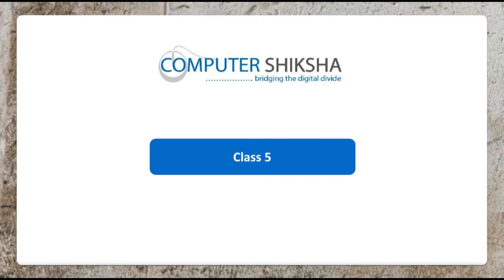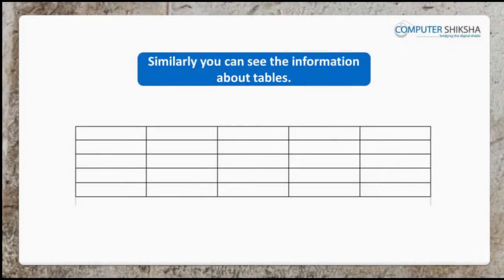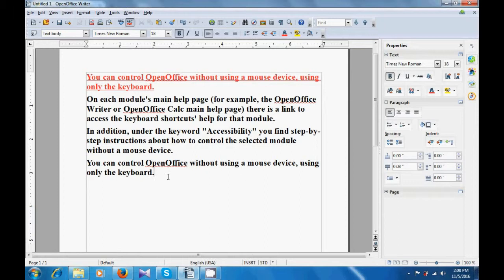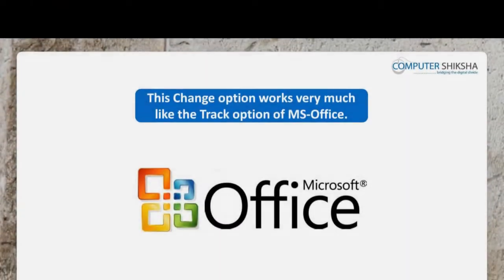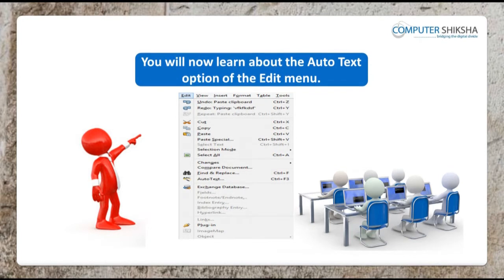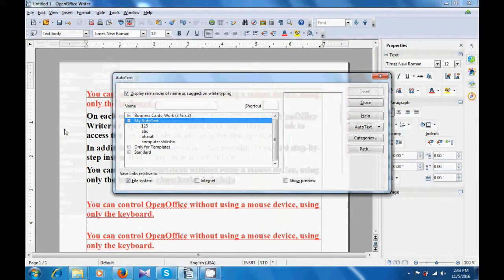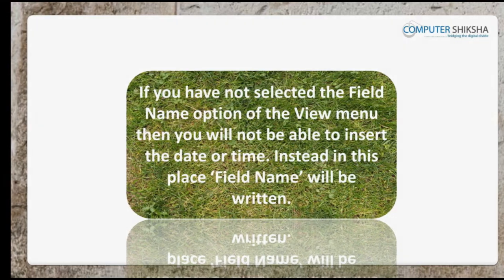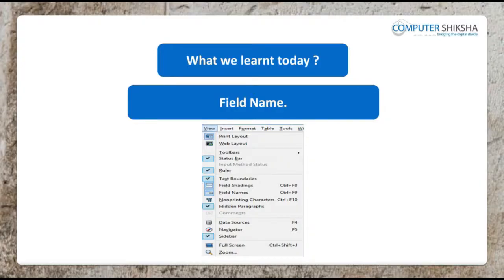Class 5 Open Office Writer 3 - Learn computers - Computer Education Online & Free (In English)